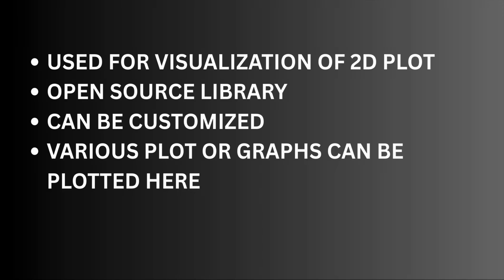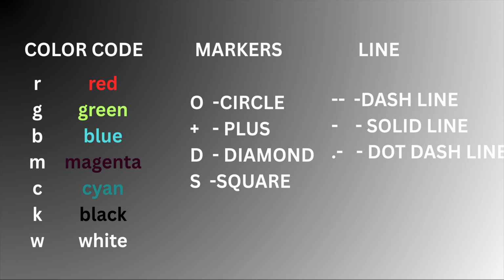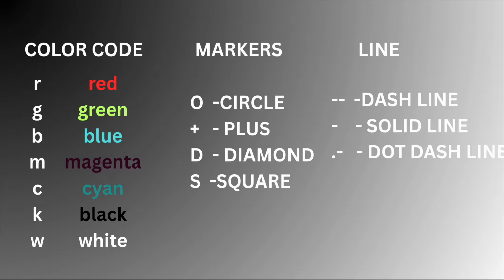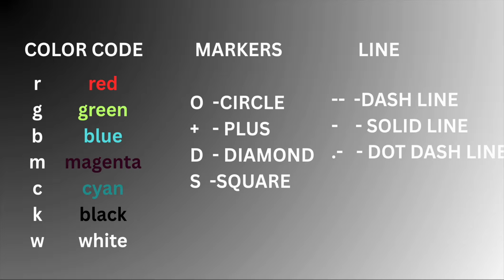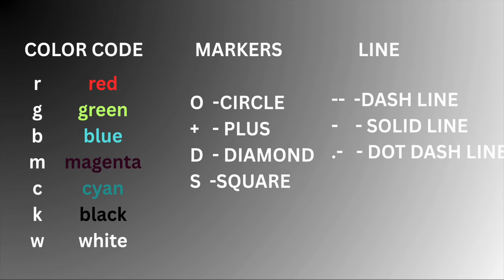Matplotlib Full Course — Python Data Visualization | For Beginners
In this series, you will learn how to create beautiful and professional data visualizations using Python's most popular plotting library — Matplotlib.

We start from the basics and go all the way to advanced topics like subplots, styling, histograms, bar charts, scatter plots, legends, annotations, and more. Each video is designed to be simple, practical, and beginner-friendly.

This playlist is perfect for:
• Python developers
• Anyone who wants to visualize data with clarity

By the end, you will be able to create stunning charts and understand matplotlib like a pro.